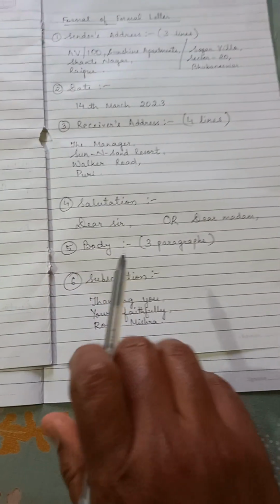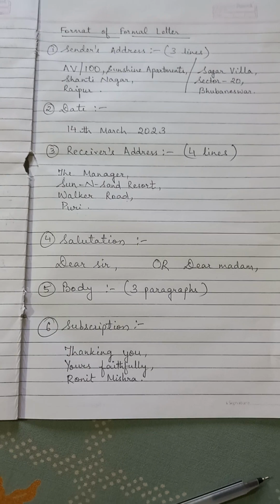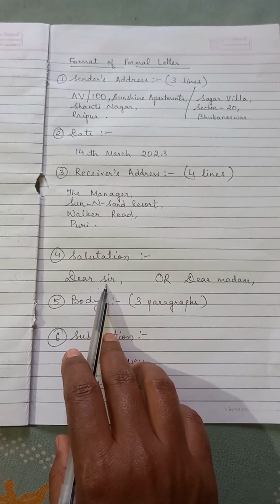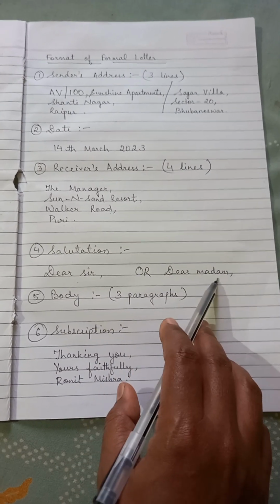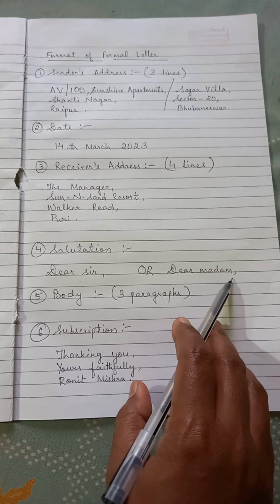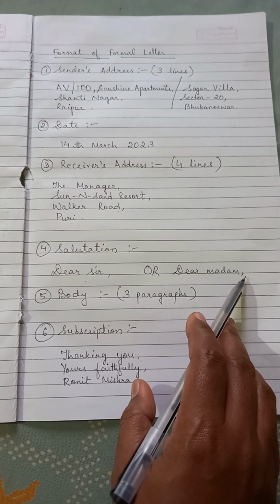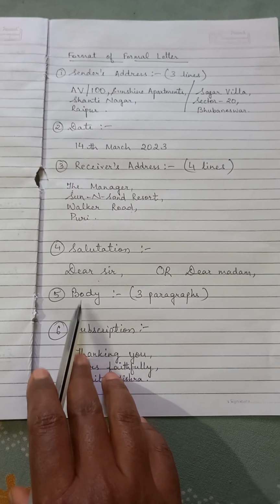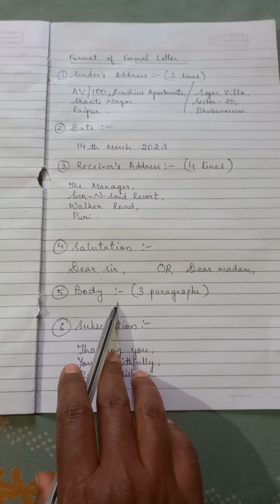format of formal letter